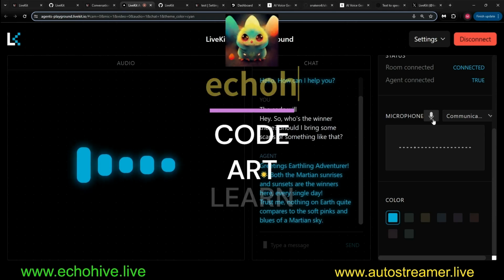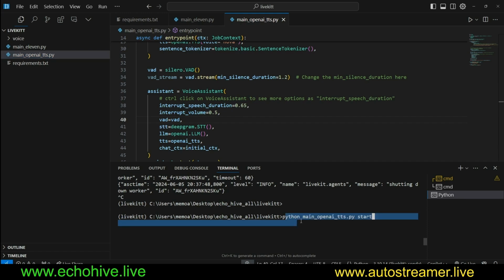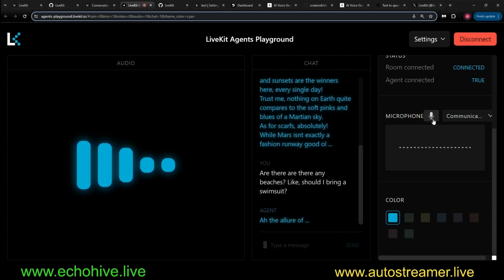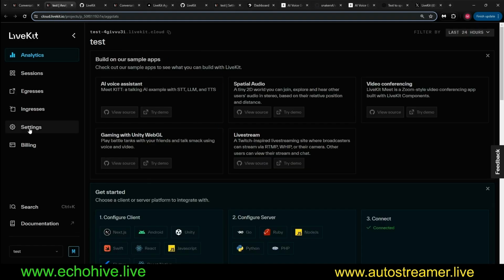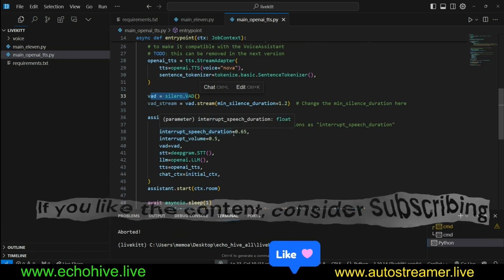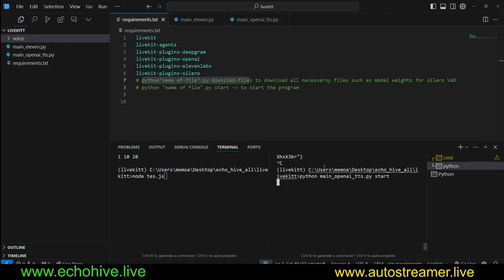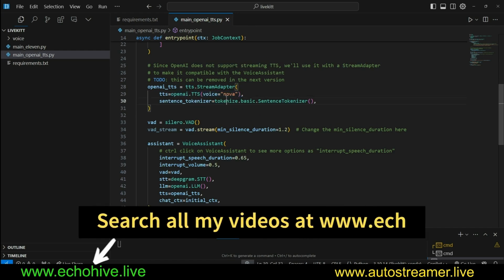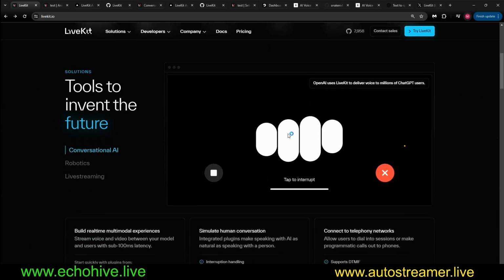Livekit real-time Ai agent voice interface in Python with Auto detected user interruptions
CHAPTERS
00:00 Intro
03:38 My patreon benefits
04:12 Full demo
05:22 How to install
11:01 Code review